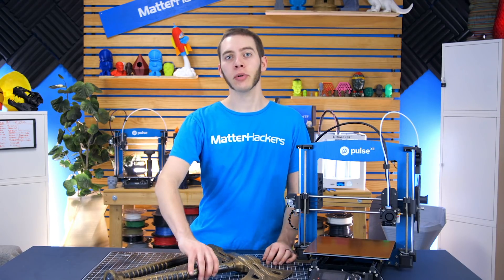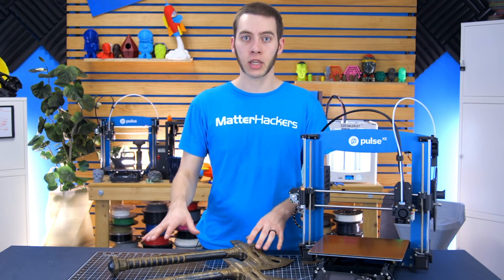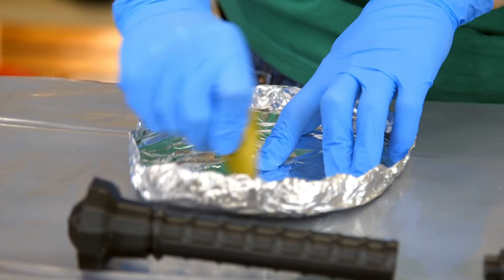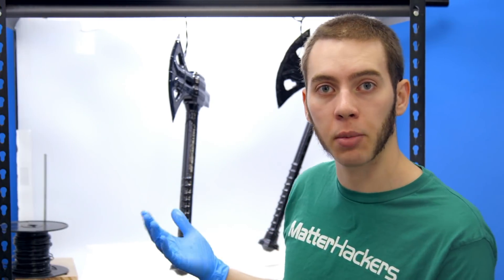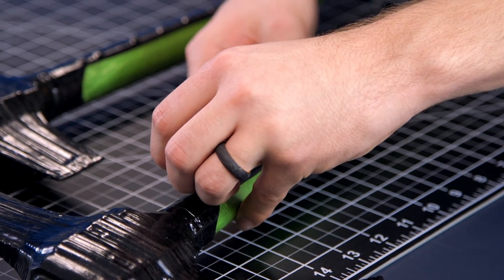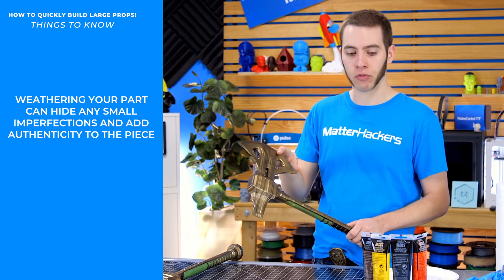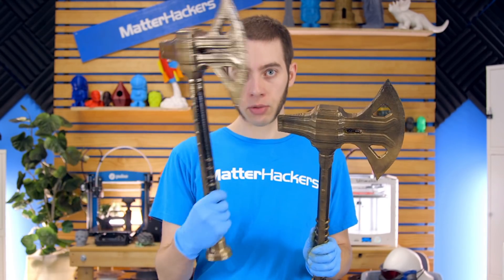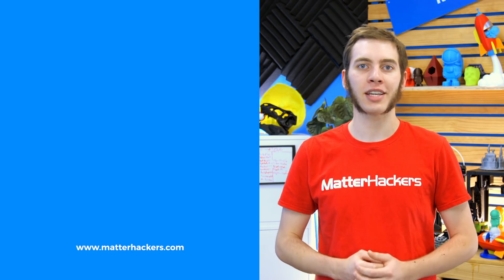How To: Quickly Build Large Props // 3D Printing Guide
So now you know how to 3D print with a large nozzle, and you know how to 3D print outside your build volume. How do you assemble these new massive 3D prints you've produced? Alec is here to show us how to bring it all together to get amazing results! Check it out!

To learn more about 3D printing outside your build volume, read the guide and see the video here:

To explore how to 3D print with a large nozzle, read the article and see the video here: